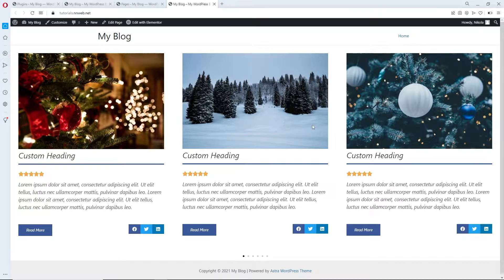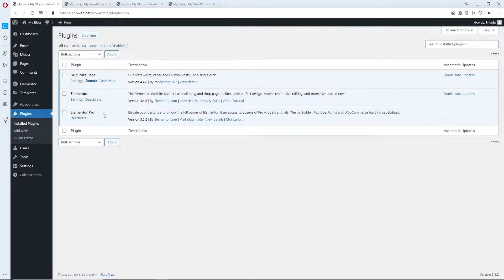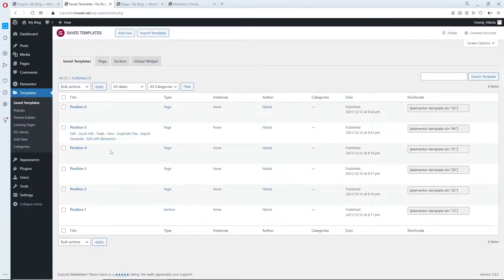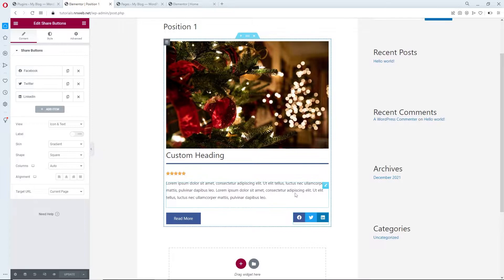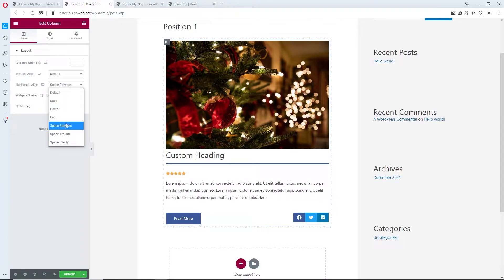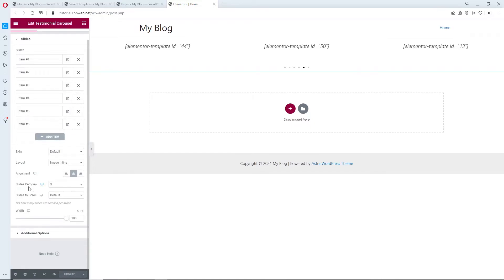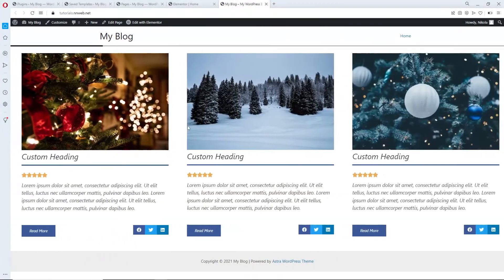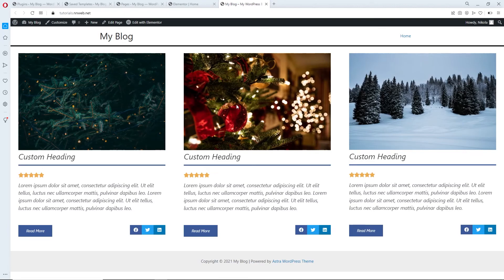How to create a custom slider in Elementor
Custom slider in Elementor is a very useful feature that doesn't come with Elementor by default, or not as I need. In this short video, I'm going to show you how to create a custom template, and use a shortcode for each, and copy it in the testimonial carousel widget in Elementor Pro.